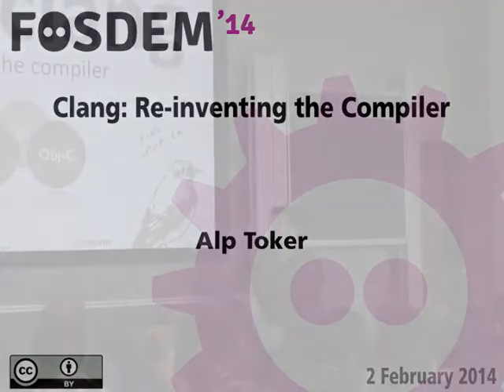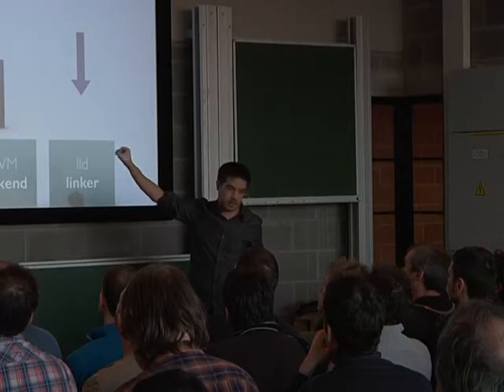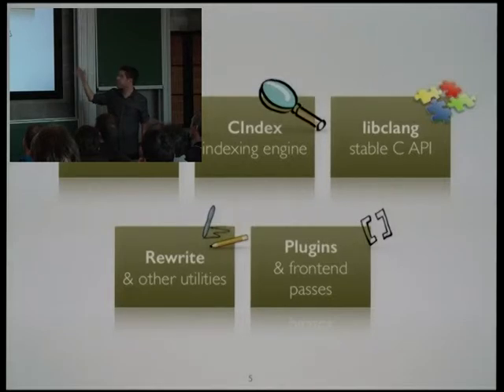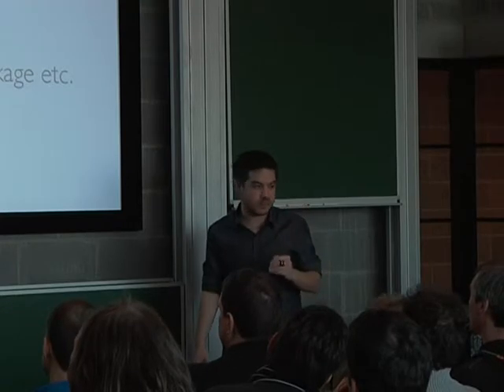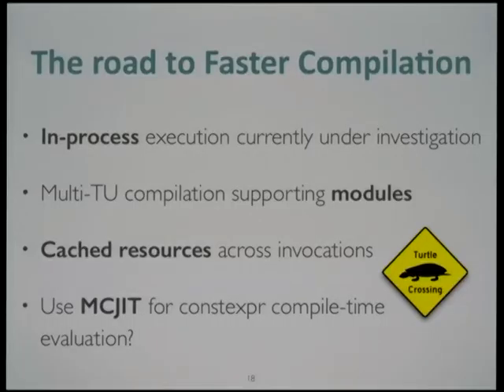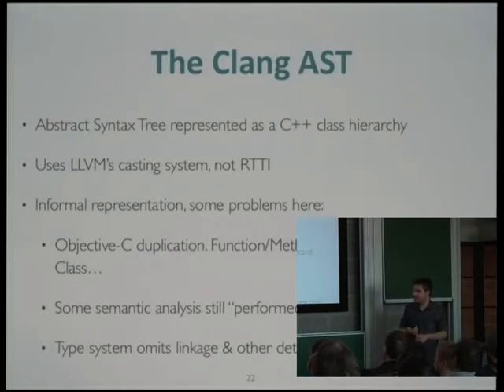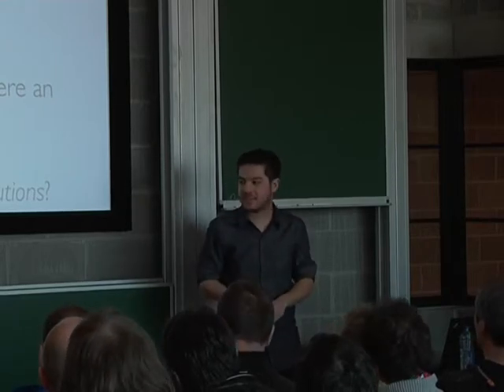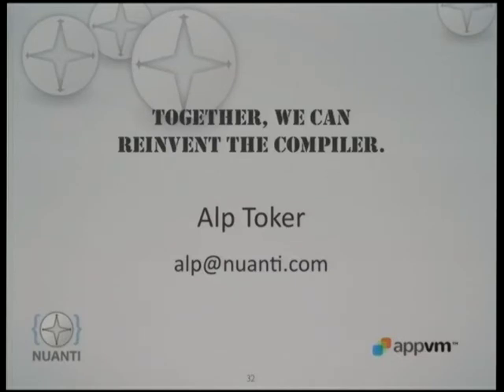FOSDEM 2014 - Clang Reinventing The Compiler